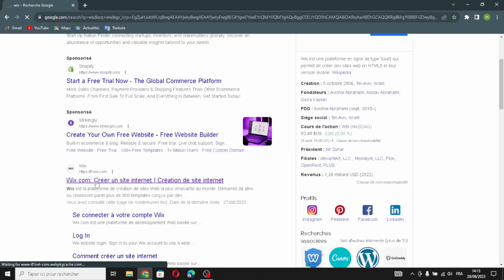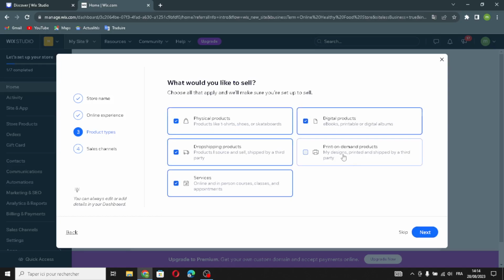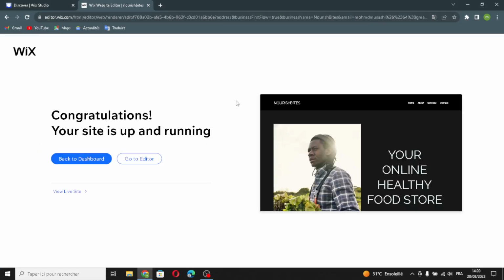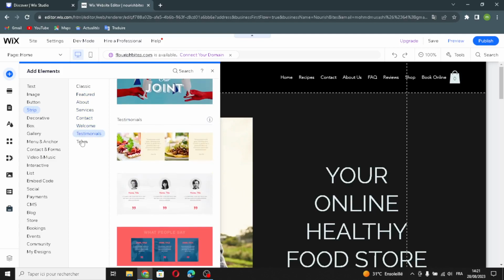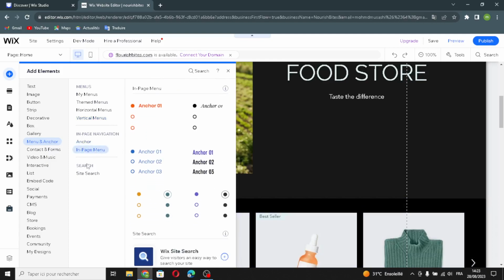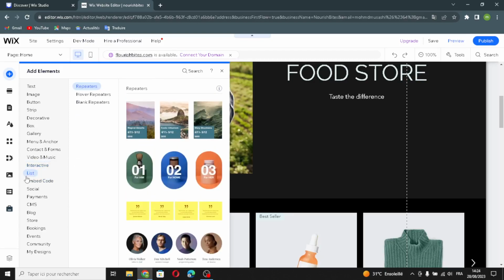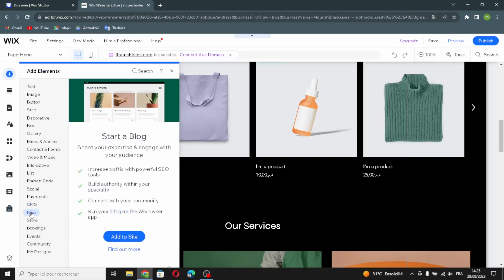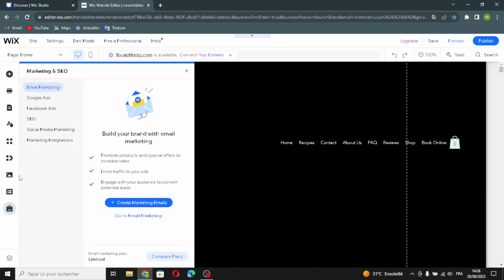How To Create a Professional Specialty Diet Food Ecommerce Website Store on Wix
How To Create a Professional Specialty Diet Food Ecommerce Website Store on Wix 2023

in this video we discuss :

Enter the world of culinary innovation and entrepreneurship by establishing a successful Specialty Diet Food Ecommerce Website Store on Wix. Our comprehensive guide will walk you through the process of creating a user-friendly online platform to showcase your curated selection of specialty diet foods, gourmet ingredients, and dietary solutions. With Wix's intuitive tools and customizable templates, you'll learn how to present your products, provide seamless purchase options, and offer a culinary journey for individuals with specific dietary needs and preferences. Whether you're a gourmet chef, a nutrition expert, or an aspiring dietary entrepreneur, Wix empowers you to turn your passion for specialty diets into a thriving online venture. Join the community of specialty diet food providers and embark on your journey to becoming a trusted source for delicious and health-conscious culinary options through your Specialty Diet Food Ecommerce Website Store on Wix.